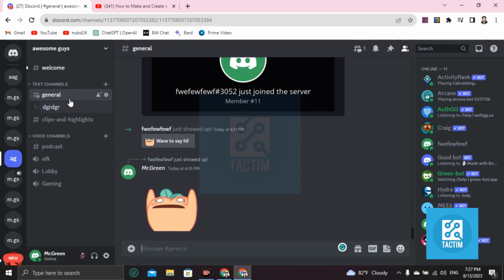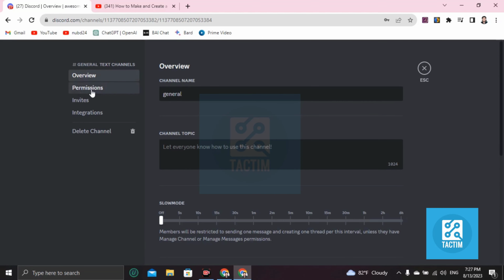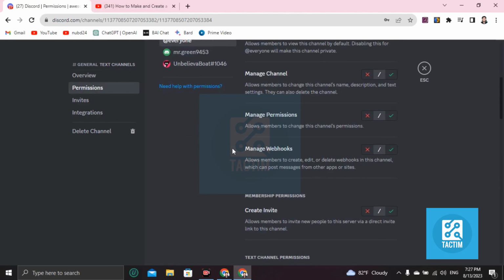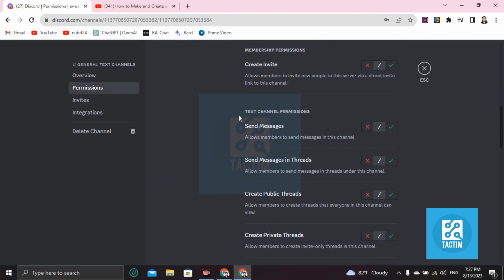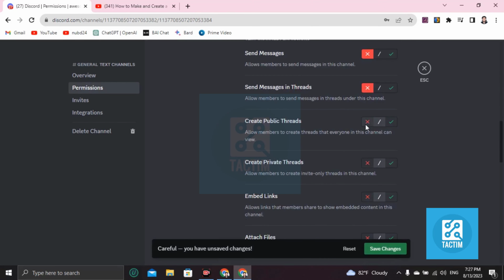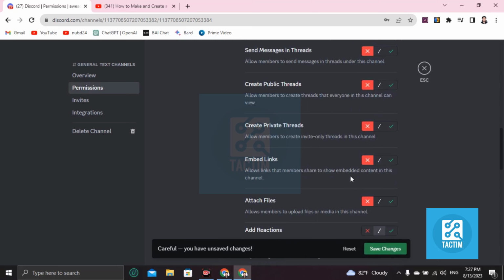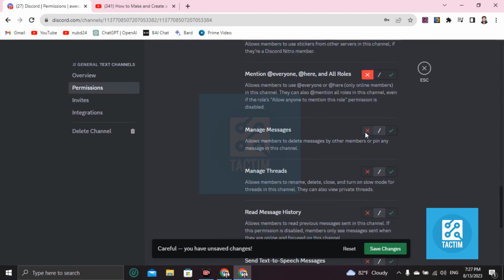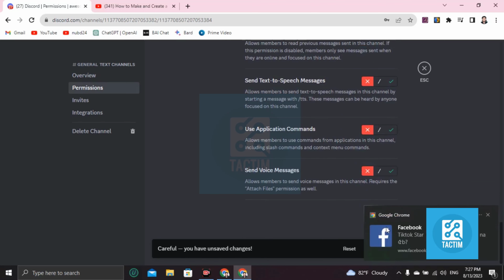Creating Read-Only Channels on Discord: Step-by-Step Guide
Maintain order and control in your Discord server by learning how to make a channel read-only! Our easy-to-follow guide will walk you through the process of setting up read-only channels, ensuring that only designated users can post while preserving important information. Elevate your server management skills today!

how to make a Discord channel read-only,